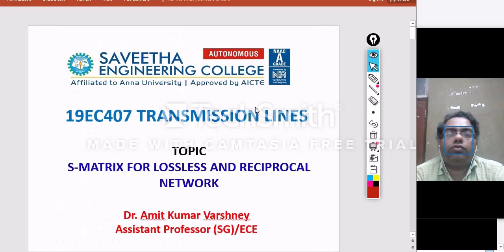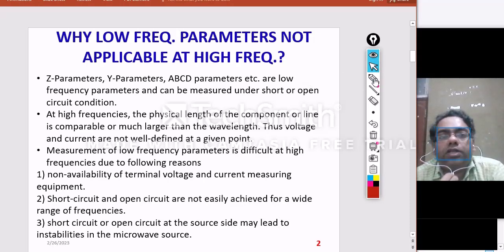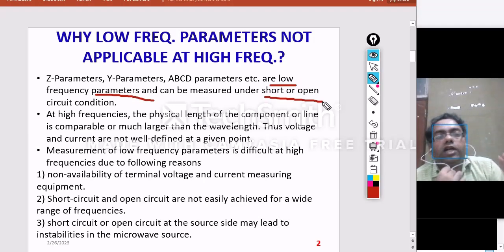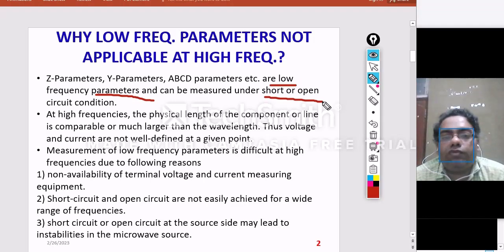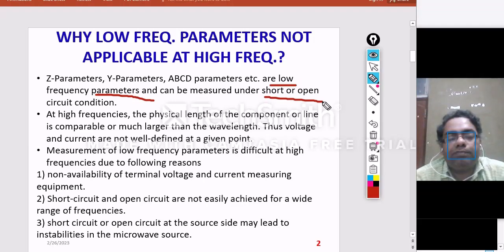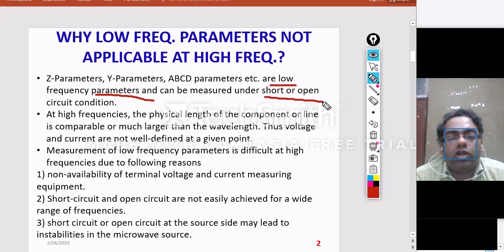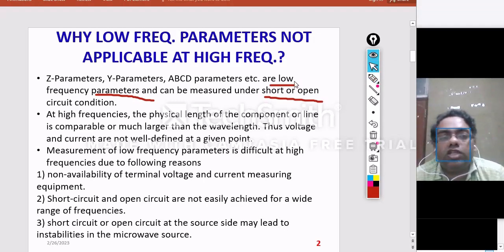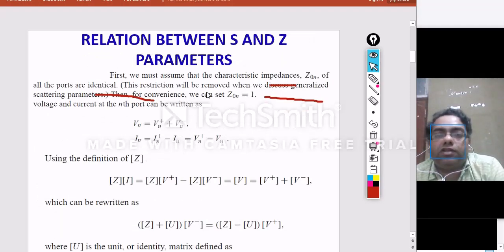Limitations of Z and Y parameters at high frequency